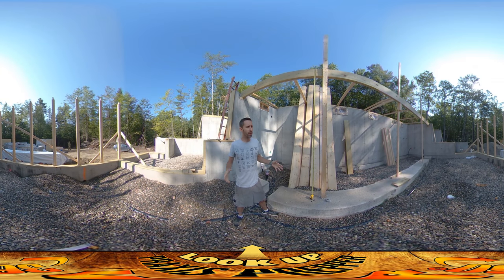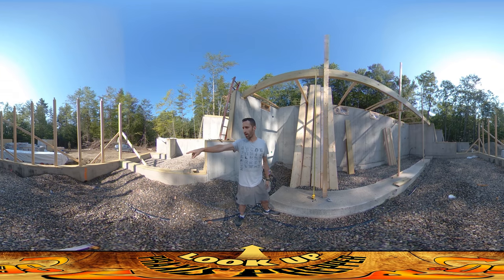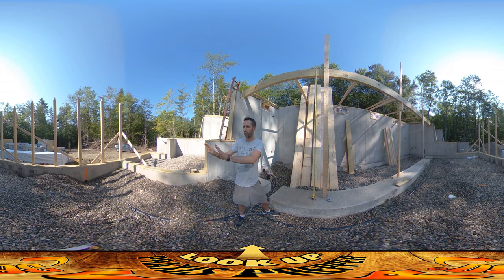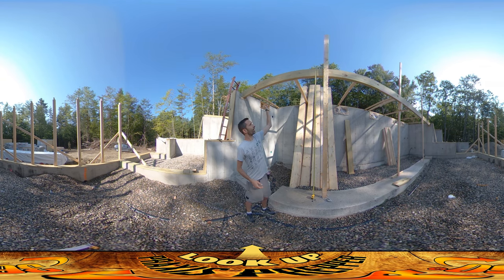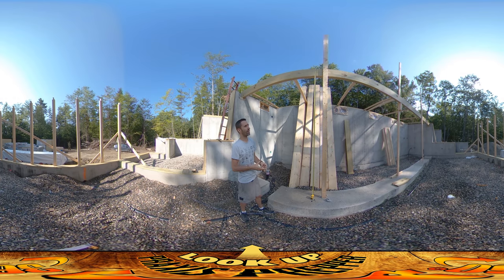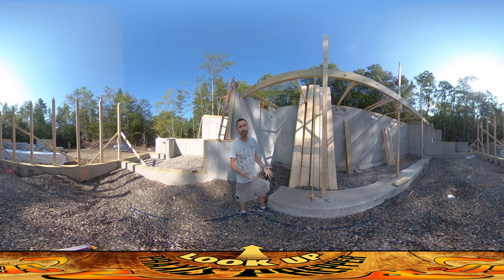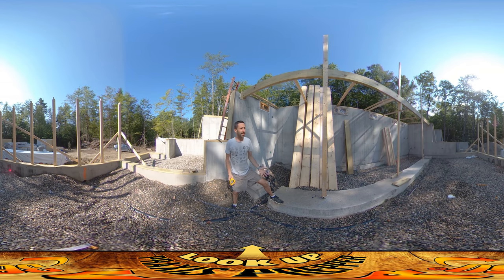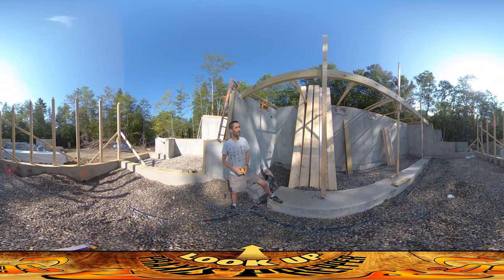Homestead Building - MISTAKE! I Made the Walls Too High, Sub Floor Plumbing Done, Posts Installed